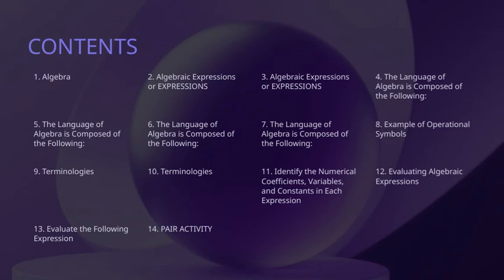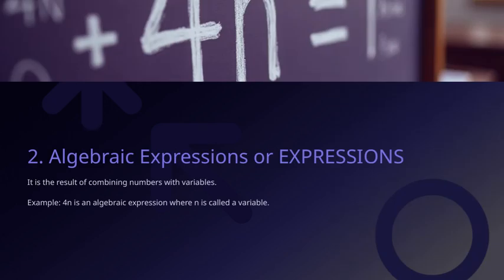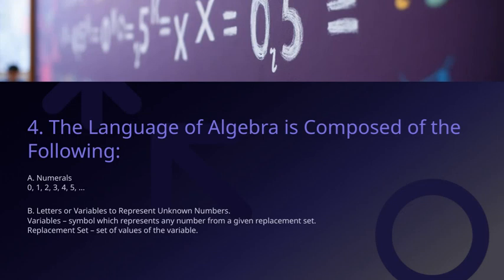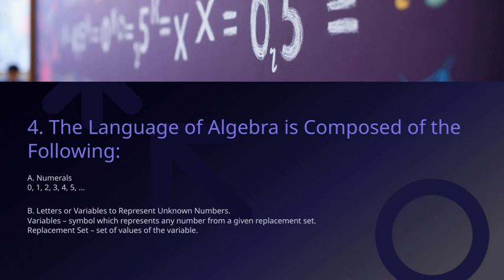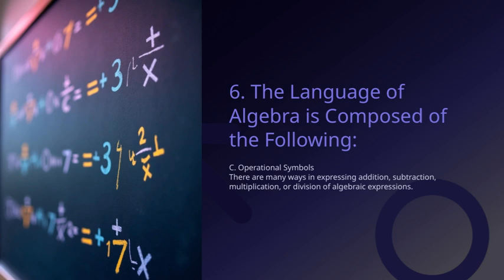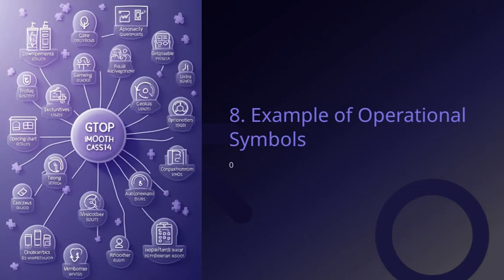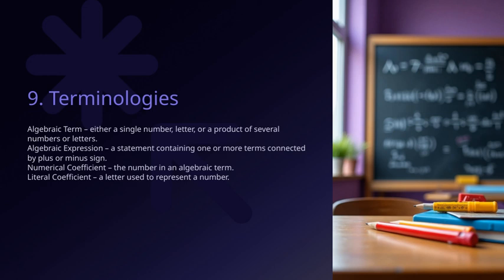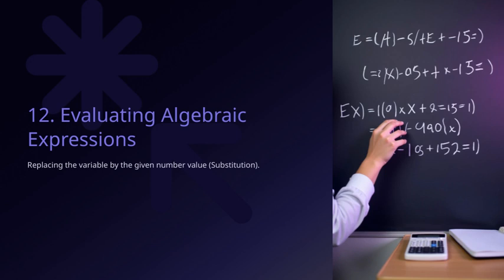Class 11 MATHS | Algebra | Complete Tutorial | ELCAAS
"In this video, we explain **Algebra** for **Class 11 MATHS** in a clear and easy-to-understand manner.